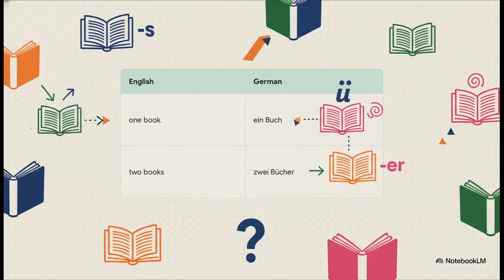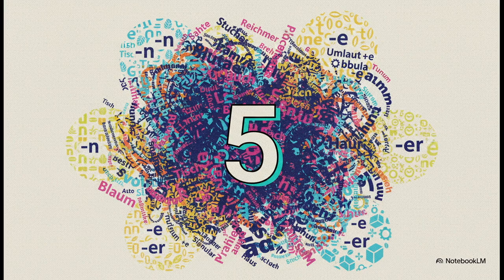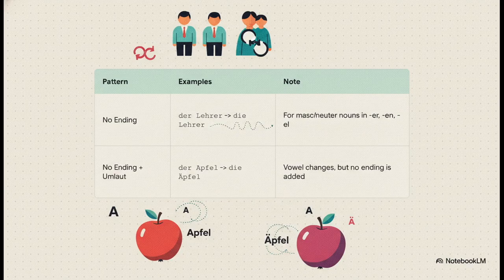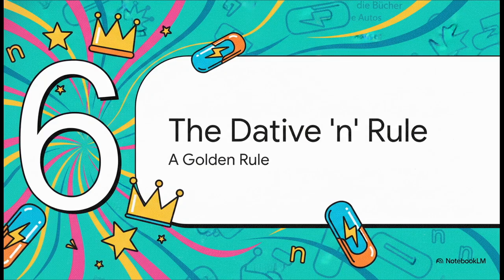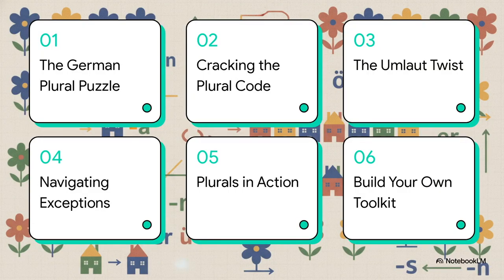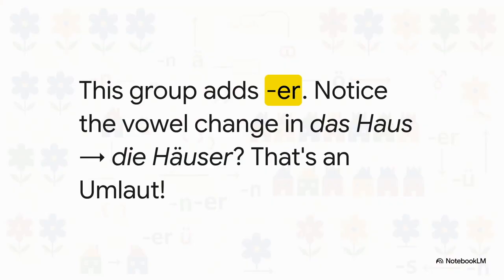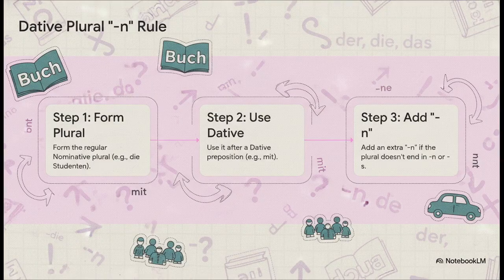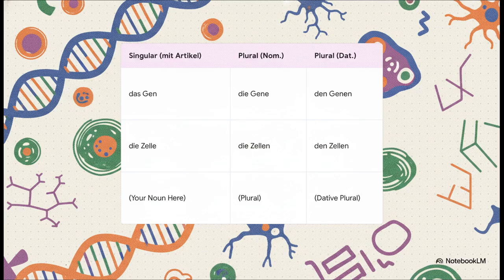Chap03-F - Master German Plurals: The 5 Essential Patterns to Speak Like a Native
Tired of guessing German endings? Stop adding "-s" to everything and discover the five secret patterns that will transform your grammar overnight!
In the complex world of German grammar, mastering Pluralbildung (plural formation) is an absolute necessity because the plural form of a noun dictates the behavior of the entire sentence, including article forms (changing from der, die, or das to die), adjective endings, verb agreement, and even the choice of pronouns. While English speakers are used to the simple addition of an "-s," German plurals are significantly more diverse and are categorized into five major patterns. Pattern I is common for many masculine and neuter nouns ending in -er, -en, or -el; these words take no additional ending, though they often undergo a vowel shift via an umlaut, such as der Lehrer remaining die Lehrer while der Vater transforms into die Väter. Because these shifts can be subtle, it is vital for students to learn the article and plural form together with every new noun they encounter. Pattern II involves adding an -e, often with an umlaut, and is the standard for many masculine and neuter nouns like der Stuhl (die Stühle) or das Jahr (die Jahre), as well as a few essential feminine nouns like die Stadt (die Städte). Pattern III utilizes an -er ending and almost always an umlaut; this group contains many neuter nouns such as das Buch (die Bücher) and das Dorf (die Dörfer), alongside specific masculine nouns like der Mann (die Männer). This pattern is often the most unexpected for new learners and requires dedicated practice. Pattern IV is the most frequent for feminine nouns, which typically add -n or -en (e.g., die Blume becoming die Blumen), and it also applies to masculine nouns ending in -e, such as der Junge, and certain loanwords like der Student. Notably, feminine professional titles like die Lehrerin use the specific suffix -innen in the plural. Pattern V is the most intuitive for English speakers, as loanwords and abbreviations like das Hotel or die CDs take an -s ending. Beyond these patterns, you must remember that diminutives ending in -chen or -lein never change their form in the plural. Additionally, certain nouns only exist in the singular (e.g., das Gold) or plural (e.g., die Ferien, die Leute). A final, advanced rule is the Dative Plural, which mandates adding an extra -n to nearly all nouns—such as den Kindern—unless the word already ends in -n or -s. This rule is particularly critical when using dative prepositions like mit, von, or zu. By internalizing these five patterns and their specific exceptions, you will eliminate guesswork and start speaking German with true grammatical precision.